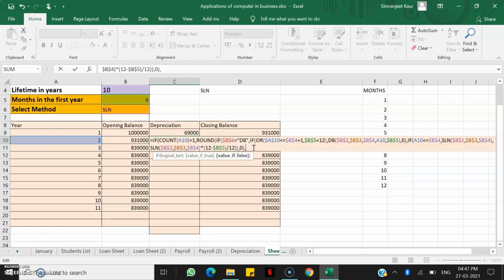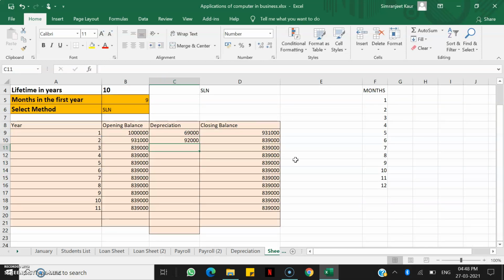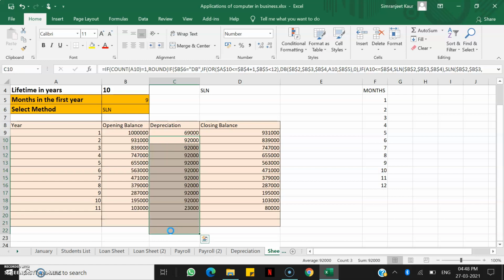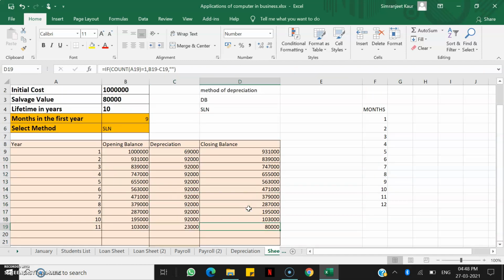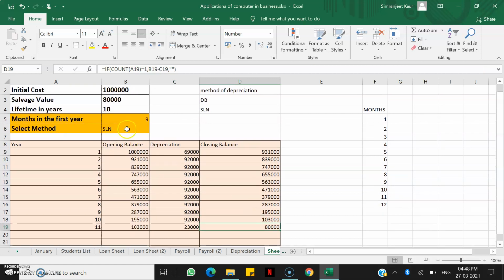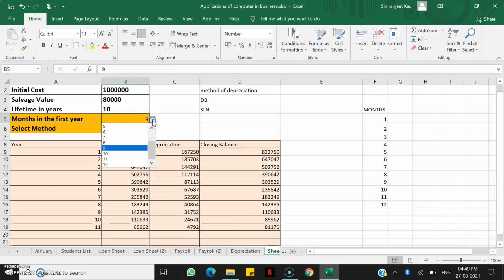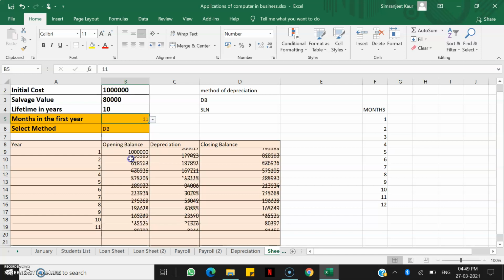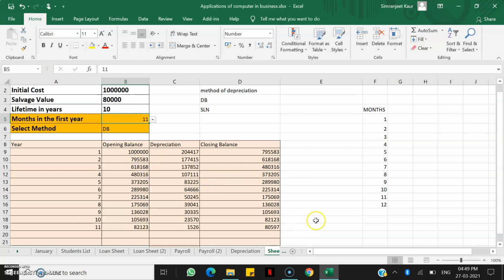Depreciation in Excel-Part C